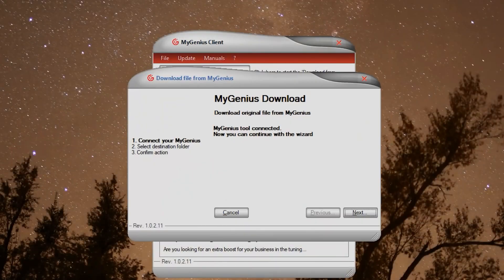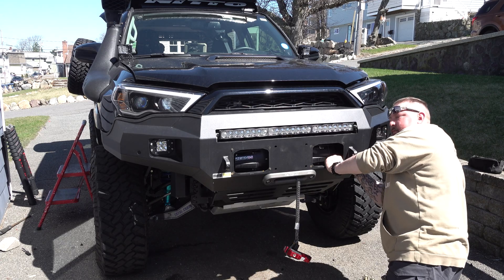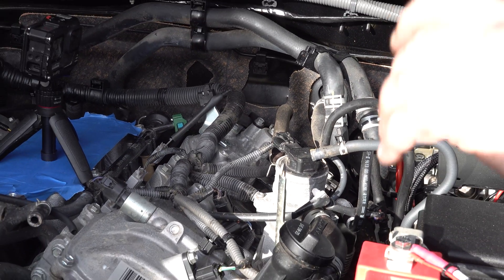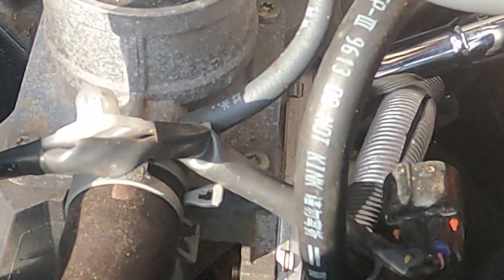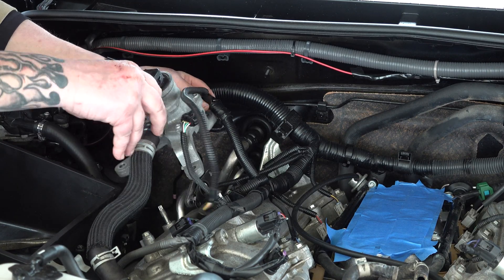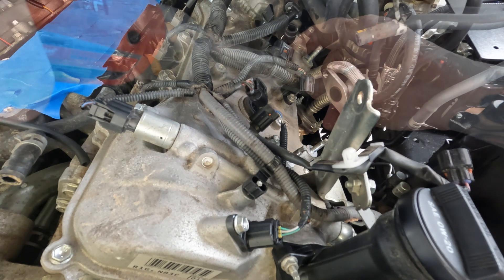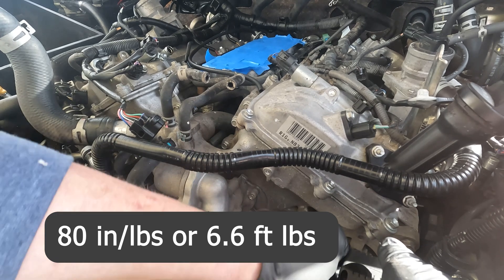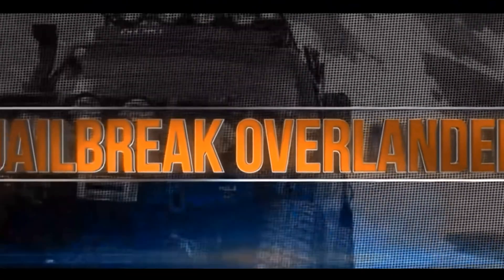HOW TO INSTALL A MAGNUSON Supercharger in your 5th gen. Toyota in your driveway Part 3/7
This video is a 7 video series covering the complete  installation of the magnuson supercharger in a 5th gen toyota and FJ Cruiser
00:00 start
00:46 intro
01:47 skip intro